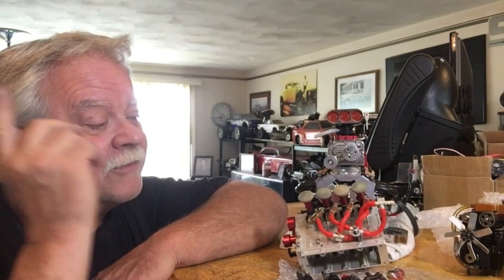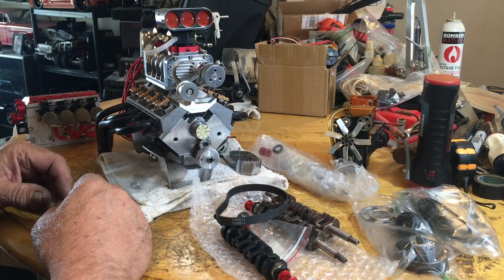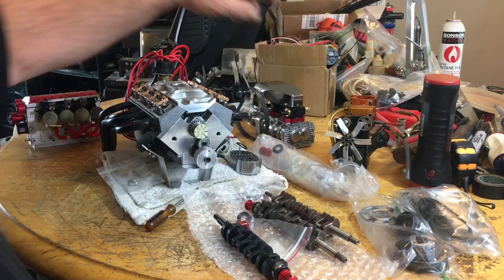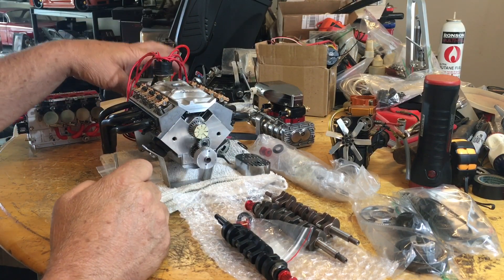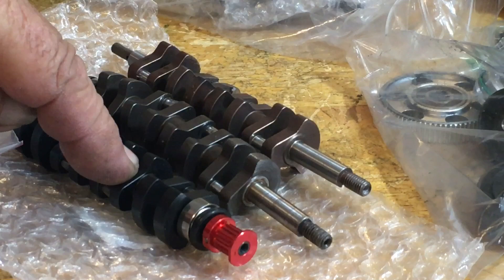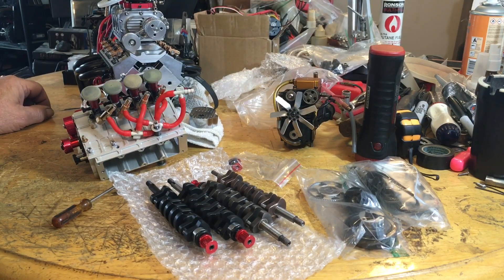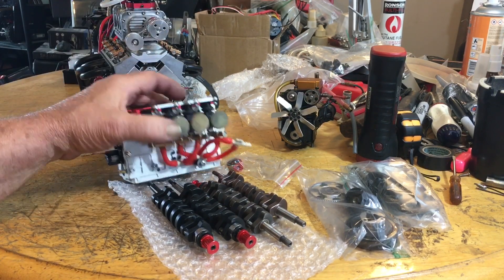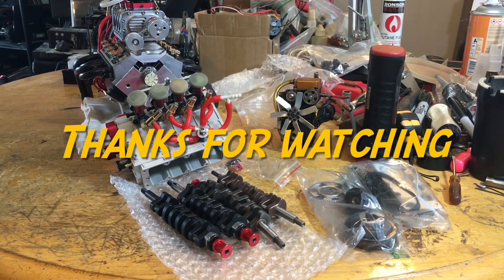Engine day! Aussie V8 Toyan L 400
Today we go over some tech talk with the Aussie V8 and the Toyan L 400